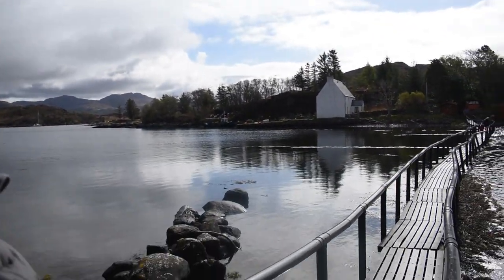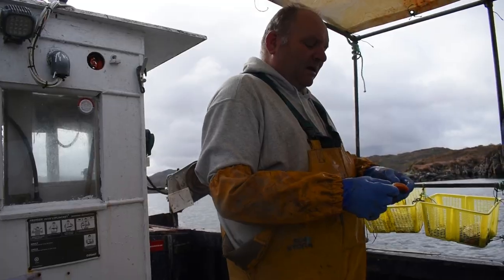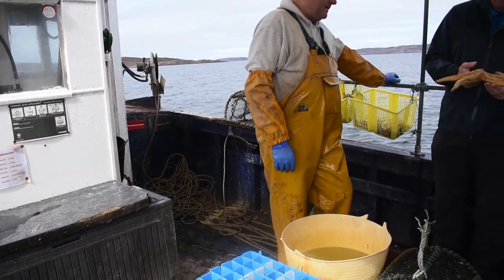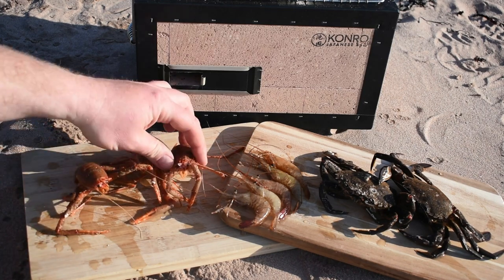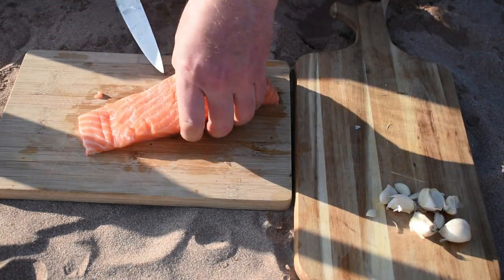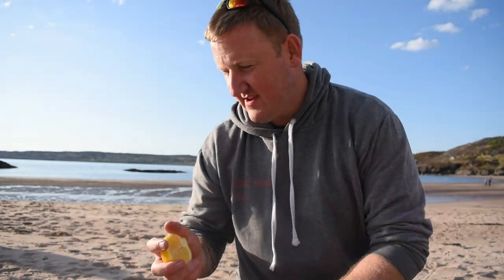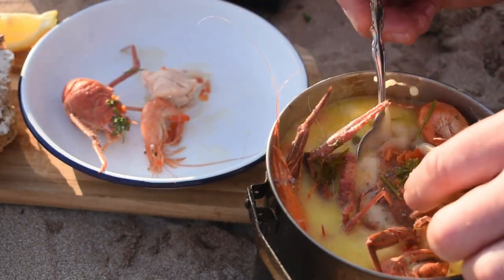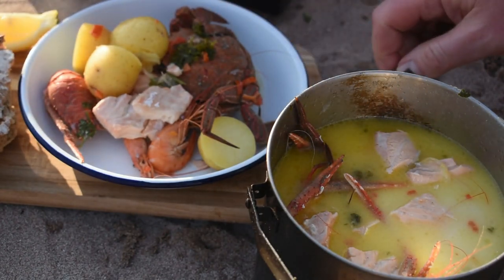Seafood Chowder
In this episode of Cooking Wild join me and my family as we take a fishing boat from Dry Island on the West Coast of Scotland to explore the world of sustainable fishing for shell fish. The using our catch I cook up a tasty sea food chowder on the sandy beach of Gairloch. I cook this dish using a Konro Grill check out the website to see their full range.